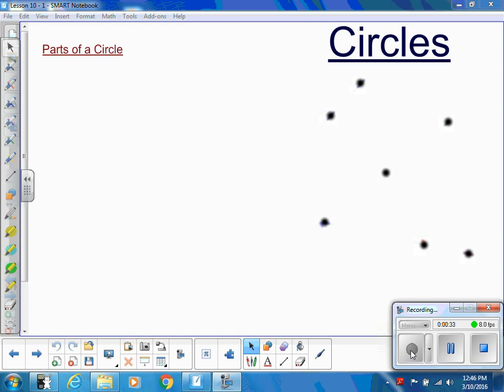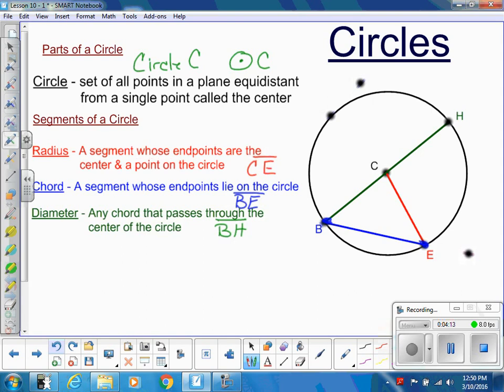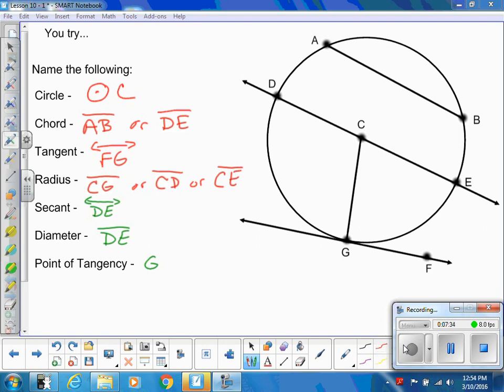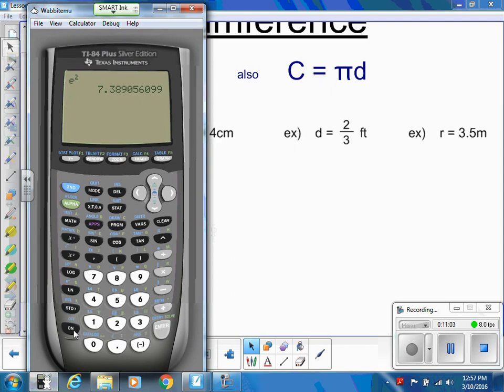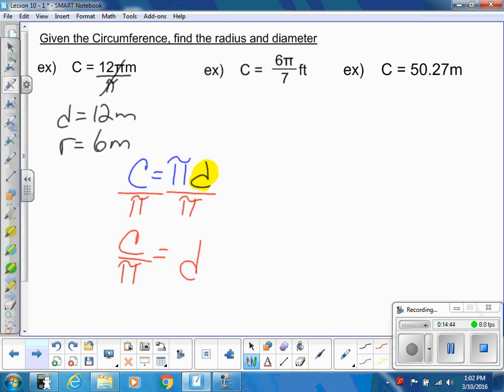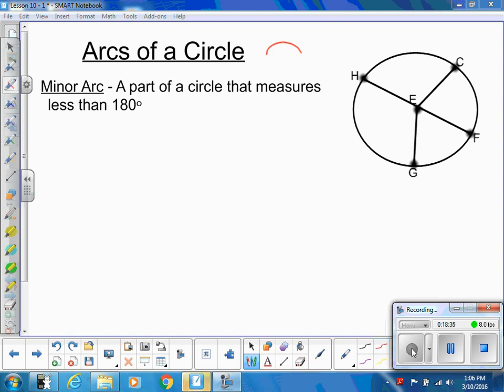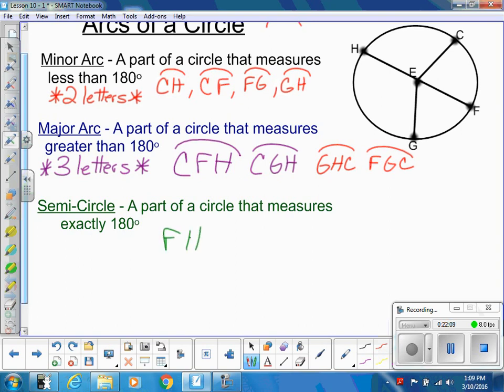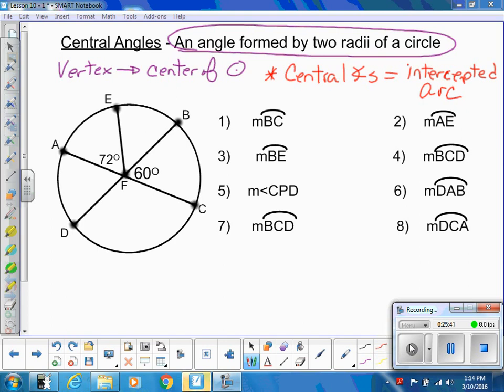Sub Plan Intro to Circles